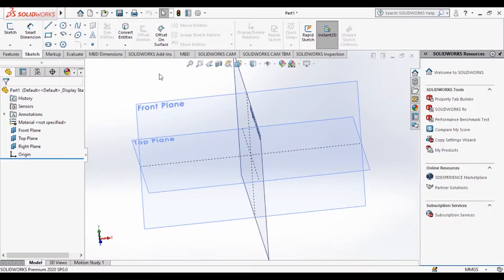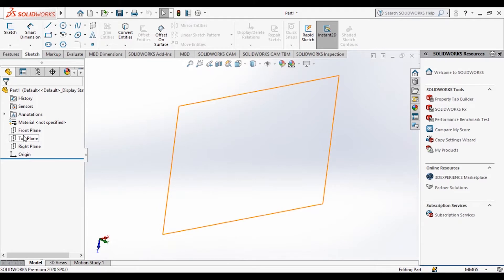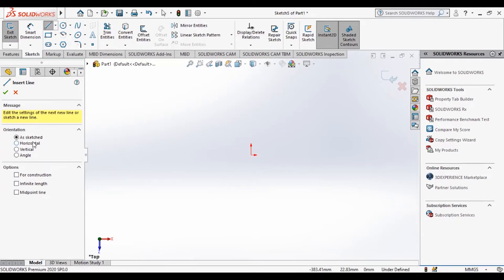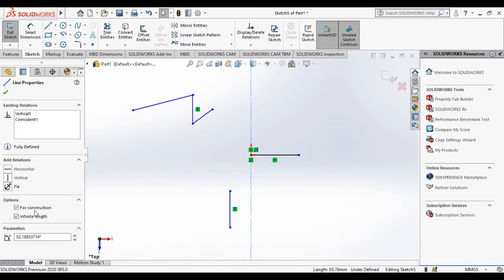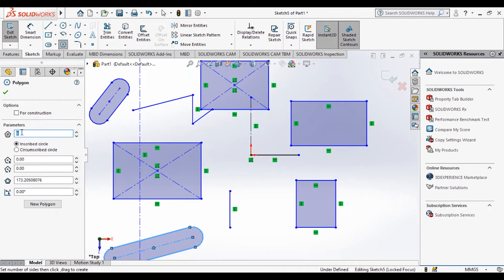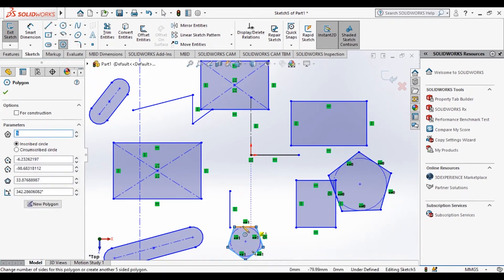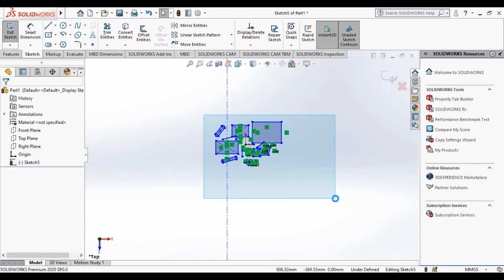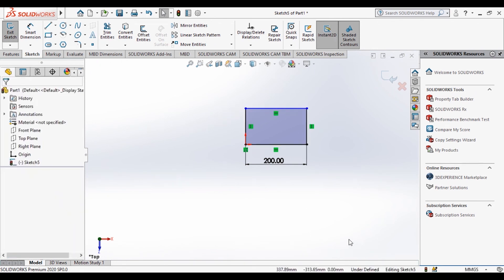Learn SolidWorks From Scratch | SolidWorks-2020 | Tutorial | Make 2D Sketches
SolidWorks Tutorial
SolidWorks for Beginners
Create Sketches in SolidWorks
SolidWorks Tutorials For  Beginners
Introduction to SolidWorks
Learn to Fully Define Sketches